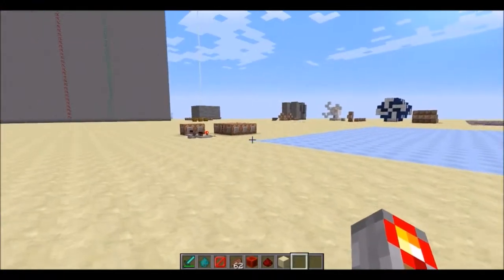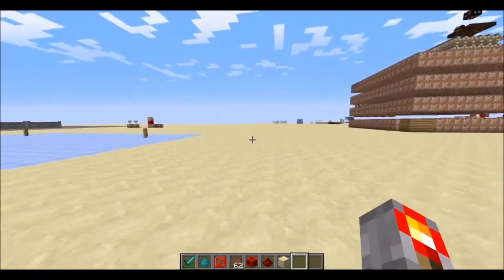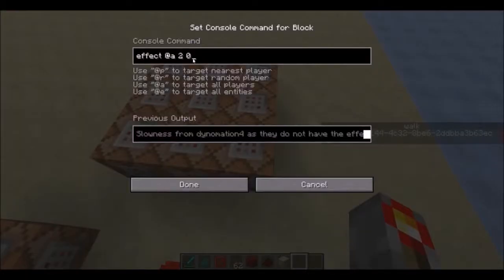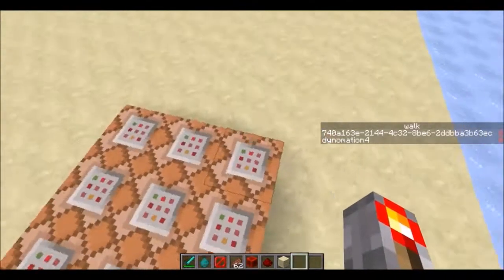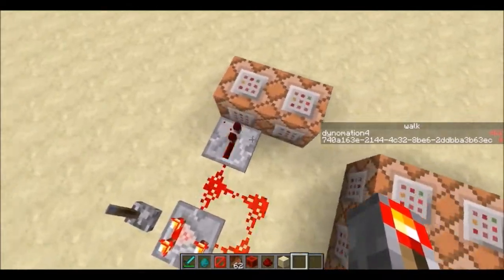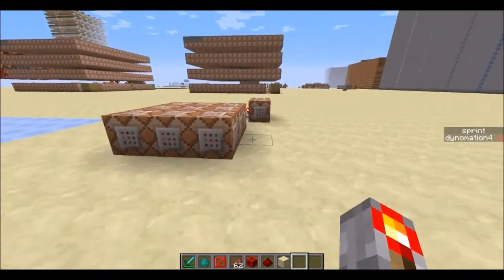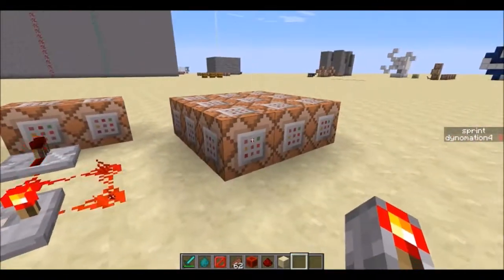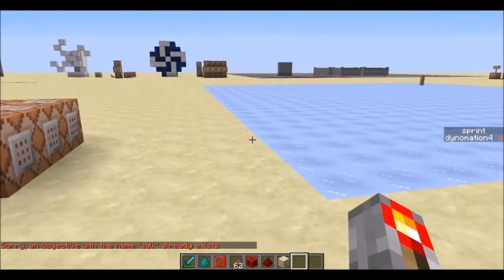Minecraft Accelerated Movement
Have you ever found walking and running in Minecraft easy and boring, well not anymore. With 11 command blocks, getting around in Minecraft is more interesting with accelerated movement. You start off moving very slow but within a few seconds, you are going faster than you ever could. Be careful sprinting though, you can and will get tired out quickly.

(This does work in multiplayer)